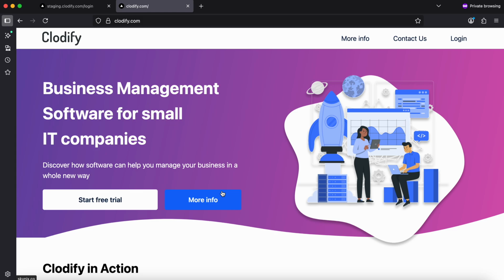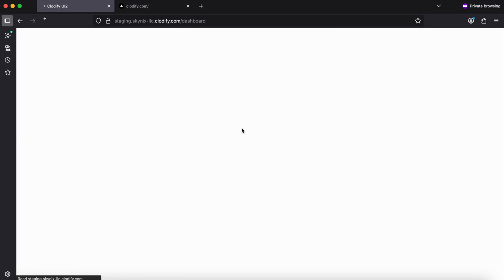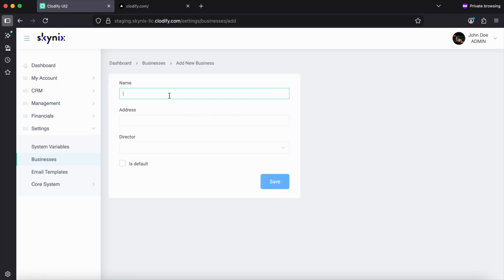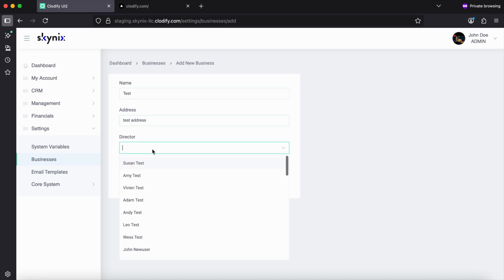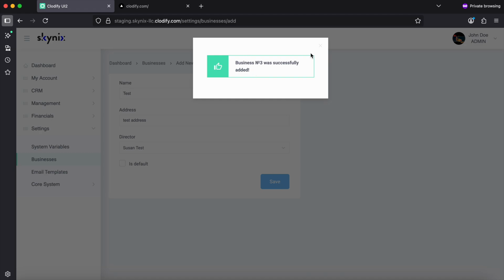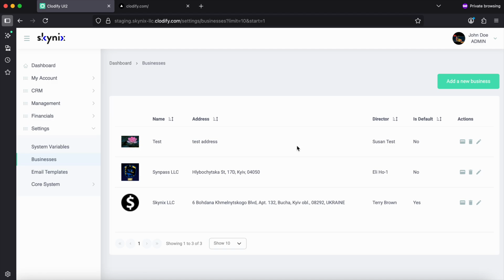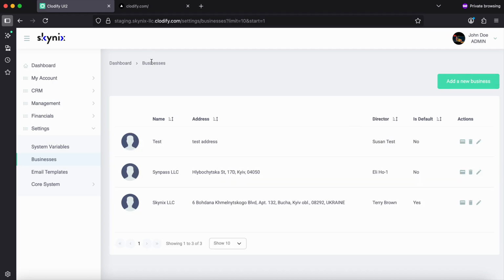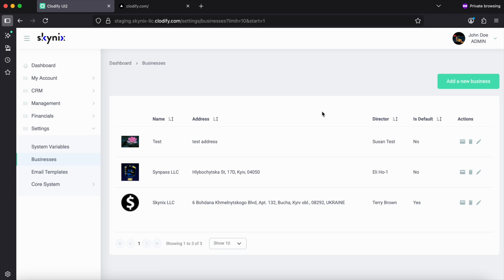🏢 Add a NEW Business in Seconds! | Clodify Step-by-Step Guide 🚀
Want to expand your operations in Clodify? In this video, I’ll show you how to add a new business in Clodify — a quick and simple process that helps you manage multiple businesses under one powerful system.

With Clodify’s Business Management feature, you can:
✔️ Easily create and manage new business entities
✔️ Enjoy seamless scalability for growing companies
✔️ Save time while keeping full control over operations

✅ About Clodify
Clodify, developed by Skynix, is an advanced project and financial management system that brings transparency and efficiency into your workflow. It allows you to manage projects, teams, clients, invoices, salary reports, and financial activities all in one platform.

✨ Whether you’re a PM, QA, or business owner, Clodify gives you the tools to scale smarter and manage with confidence.